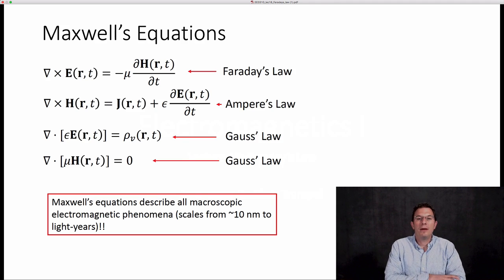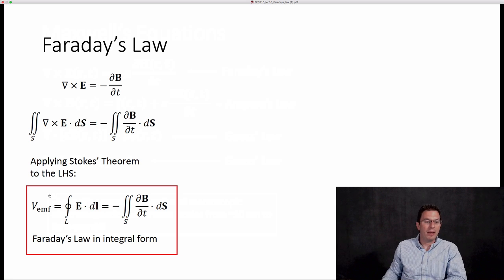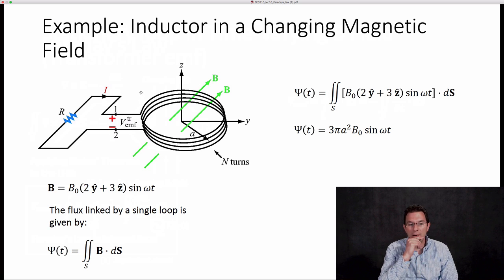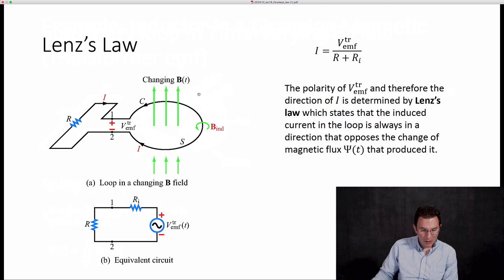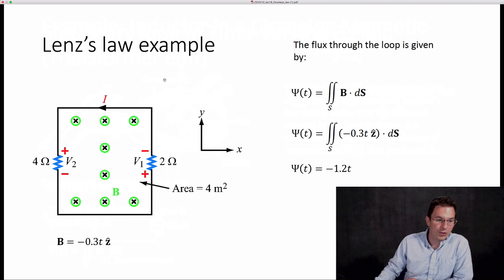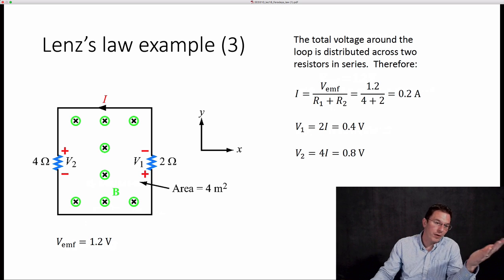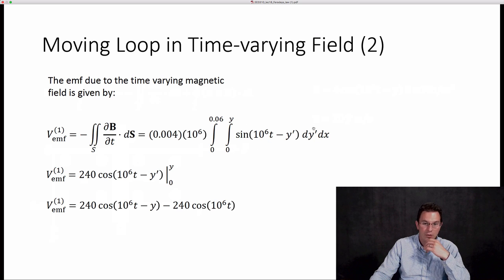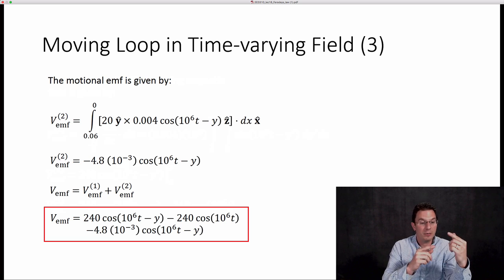EE3310 Lecture 18: Faraday's Law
A discussion of Faraday's law and induction.